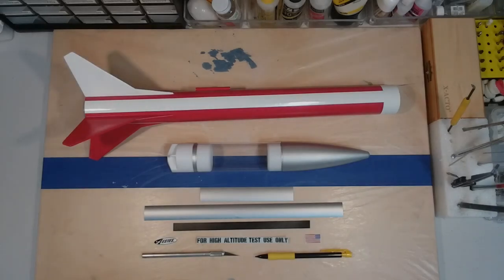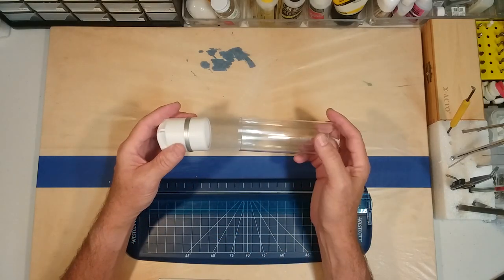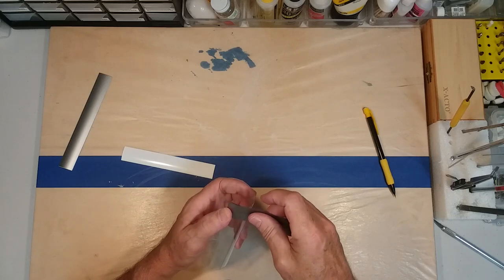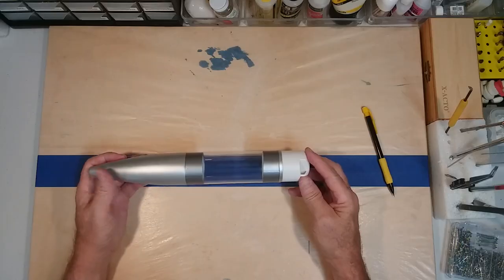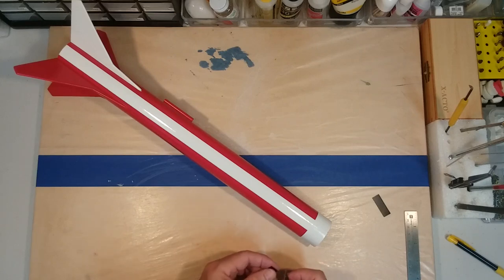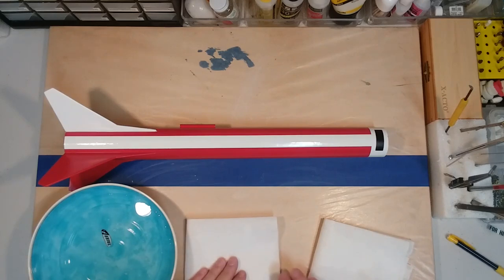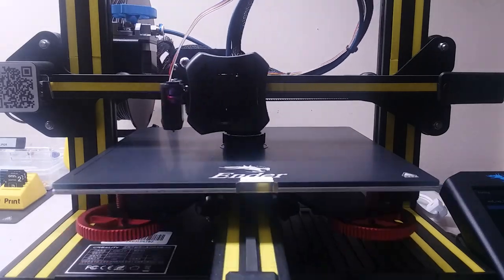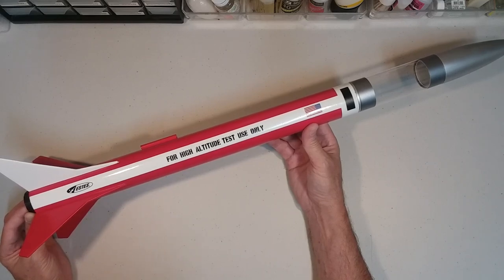Finishing the Olympus Payload Model - Part 7 "Vinyl Trim and Decals"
In this episode we finish our Olympus payload model by adding in some vinyl stripes and decals.

Chapters
00:00 Opening Titles
00:24 Introduction
01:28 Vinyl Payload Trim
04:38 Vinyl Body Trim
06:37 Applying Decals
08:39 3D Printed Motor Retaining Ring
09:18 The Finished Model
10:25 Closing Credits

The Rocketry Research Journal site has been created as a way to help anyone who has the desire to learn more about the exciting world of aerospace. Our primary interface into that world is through model rocketry and the majority of our posts will deal with various model rocketry subjects. This site is part of the Austin Aerospace Educational Network (AAEN), which is designed to provide you with the resources you need to perform a wide variety of projects using model rocketry. - all for free!